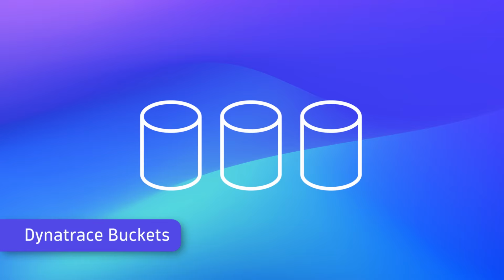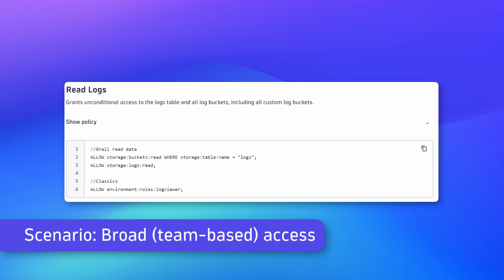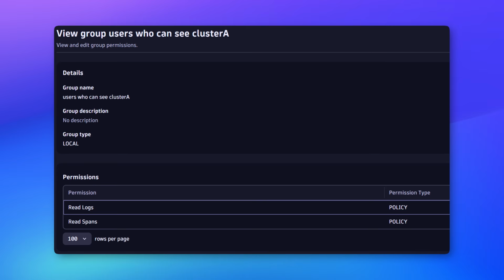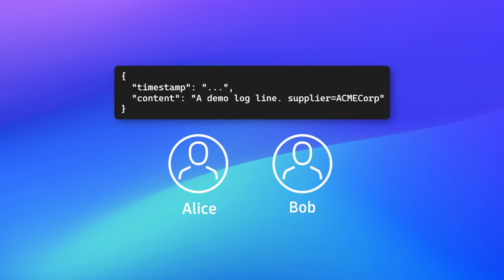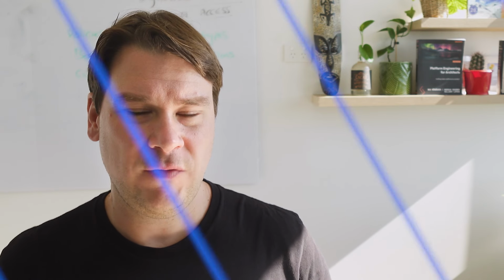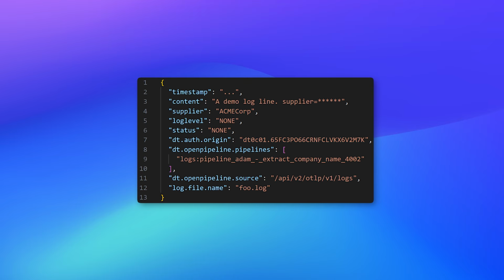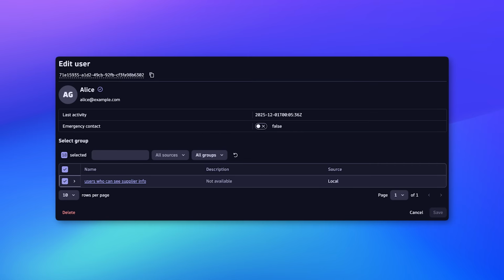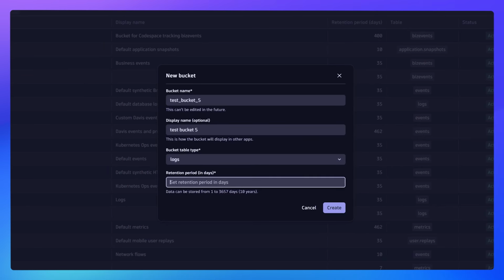How to secure your Grail Data with Attribute-Based Access Control│ABAC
Discover how to leverage Attribute-Based Access Control (ABAC) in Dynatrace to ensure users only access the Grail data they need—nothing more, nothing less. In this video, we’ll walk you through how ABAC works for data access permissions, its benefits for secure and efficient access management, and how it empowers organizations to enforce granular permissions.
You’ll learn how to:
- Select which existing Grail fields should determine user groups and dictate Grail data access.
- Provide precise access to specific Grail datasets in Dynatrace.
- Enhance security and streamline operations with ABAC.

Whether you're an admin or responsible for data governance, this video will help you master ABAC and optimize your Grail data access strategy. Secure your data, simplify access, and boost efficiency today!

📖 Chapters 📖
00:00 Introduction
00:40 Grail
01:04 Dynatrace Buckets
01:45 Dynatrace Policies
01:53 Scenario: Broad (team-based) access
02:38 Policy Boundaries
03:05 Scenario: Granular (user-based) access
05:32 Fieldsets
06:35 Custom Data Buckets
07:01 Outro